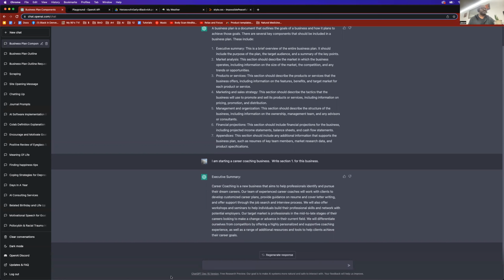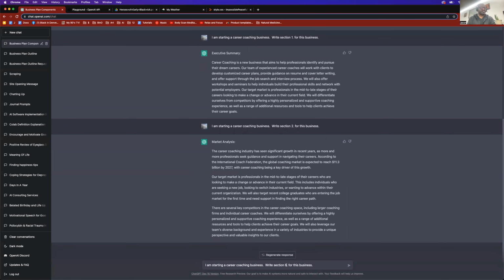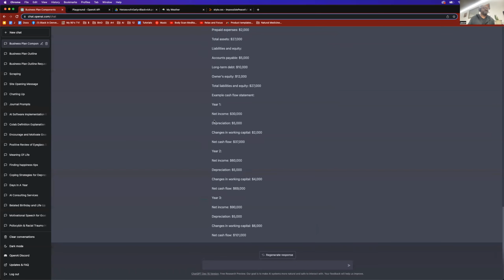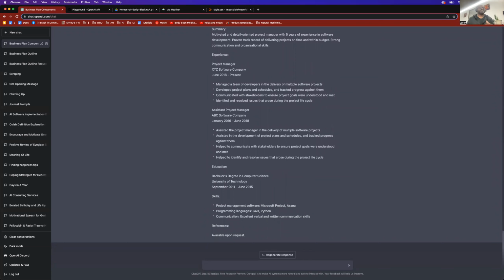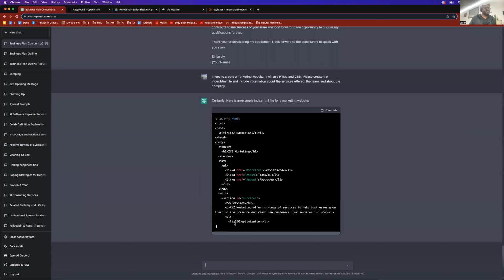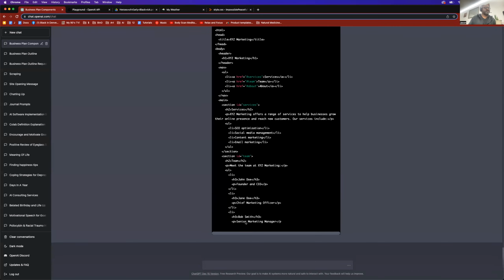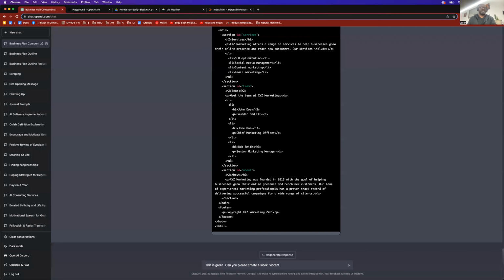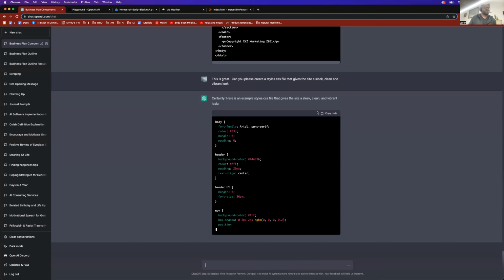Creating a Business Plan with AI: Streamline the Process and Achieve Success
Creating a business plan can be a daunting task, but with the help of artificial intelligence, it's easier than ever! In this video, we'll show you how to use AI to streamline the process of developing a comprehensive business plan that will set your business up for success. From identifying your target market and defining your value proposition to creating financial projections and setting goals, our step-by-step guide will walk you through the entire process. With the help of AI, you'll be able to create a business plan that accurately reflects your business's potential and helps you achieve your long-term objectives. So don't wait – start using AI to create a business plan today and take the first step towards realizing your business's full potential!